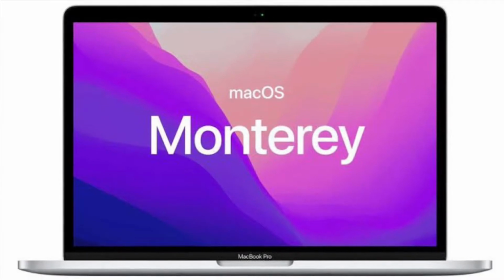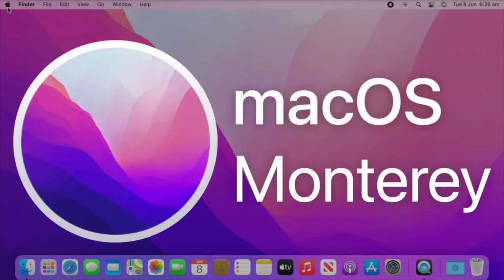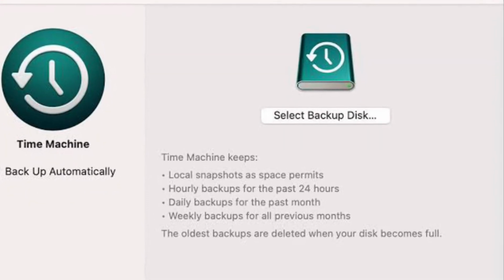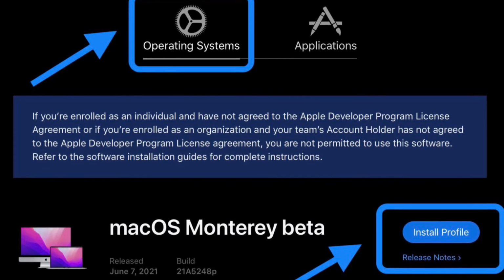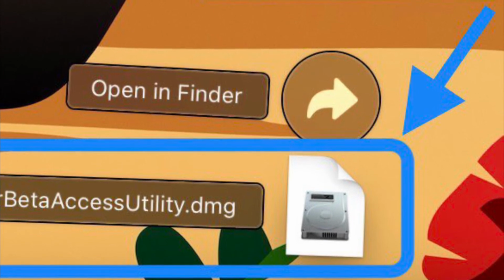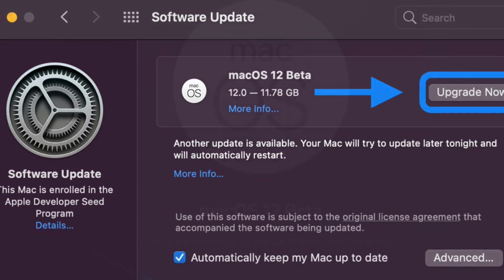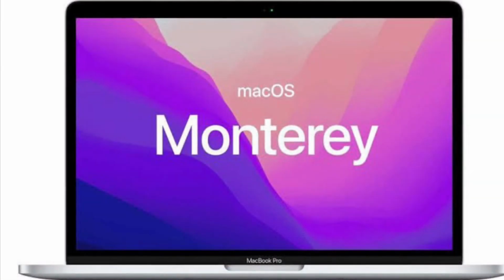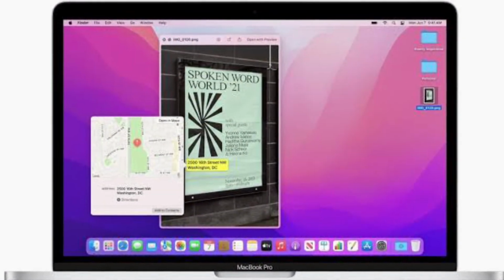How to Download and Install macOS 12 Monterey Developer Beta on Mac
All set to try out macOS 12 Monterey developer beta? Here is how to download and install macOS 12 Monterey developer beta on Mac.